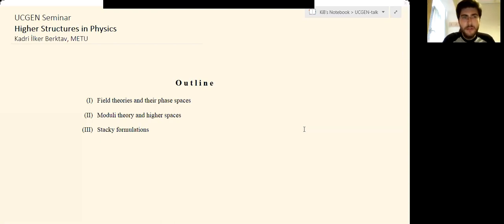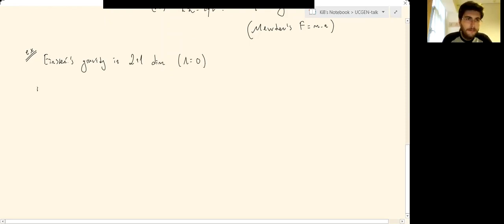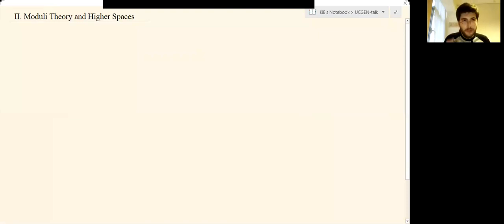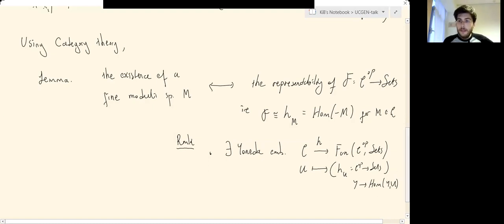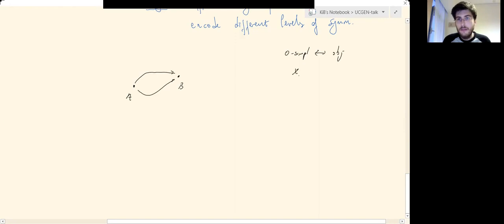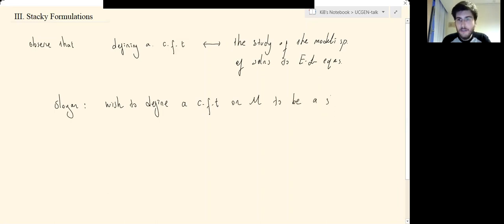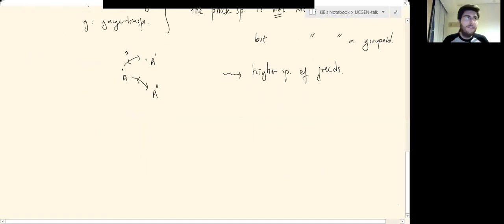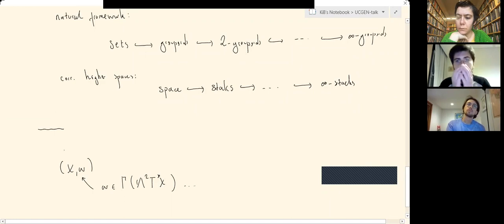Kadri İlker Berktav - Higher Structures in Physics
This is an overview of higher structures in physics. In this talk, we intend to outline the basics of derived algebraic geometry and its essential role in encoding the formal geometric aspects of moduli spaces of solutions to certain differential equations. Throughout the talk, we always study objects with higher structures in a functorial perspective, and we shall focus on algebraic local models for those structures. To be more precise, we shall be interested in derived geometric constructions and higher spaces for certain moduli problems associated with classical field theories and their defining equations, the so-called Euler-Lagrange equations.
To this end, the talk is organized into two main parts: In the first part of the talk, we shall revisit the naïve and algebro-geometric definition of a classical field theory together with some examples, and then we will establish the connection between classical field theories and moduli problems. In the second part of the talk, we first recall the basic aspects of moduli theory in a categorical perspective and explain how higher-categorical notions like stacks come into play to overcome certain technical problems naturally arising in many moduli problems. In the spirit of these discussions, we shall also give some examples from gauge theory and Einstein gravity.